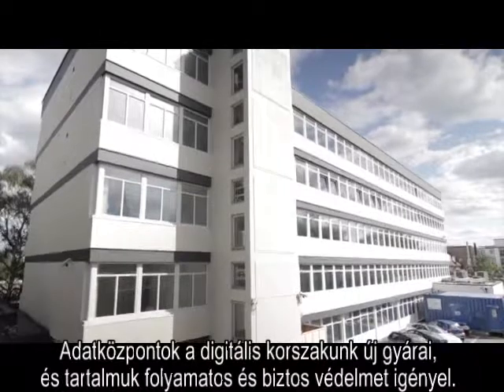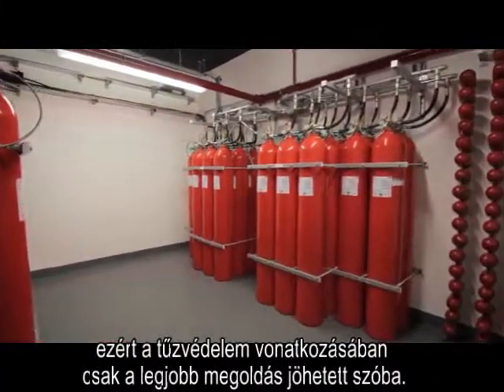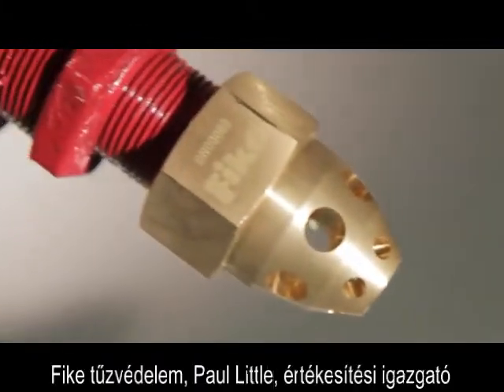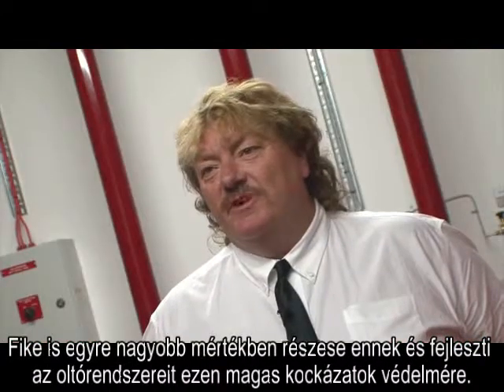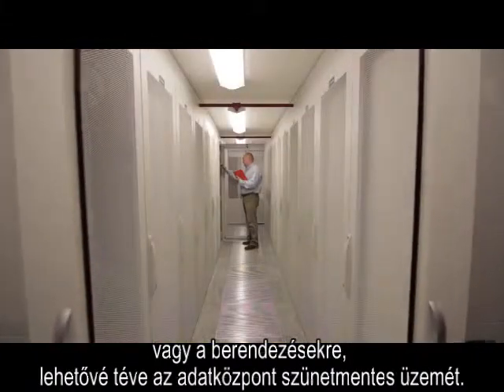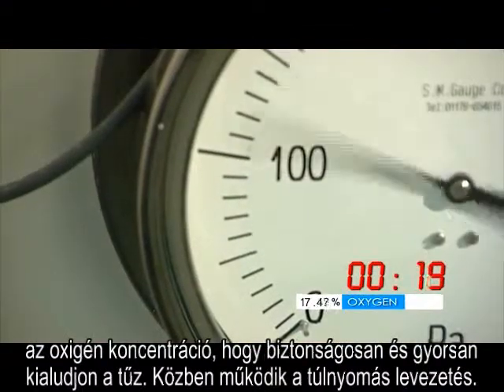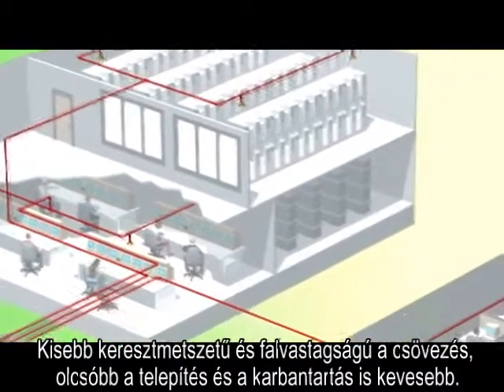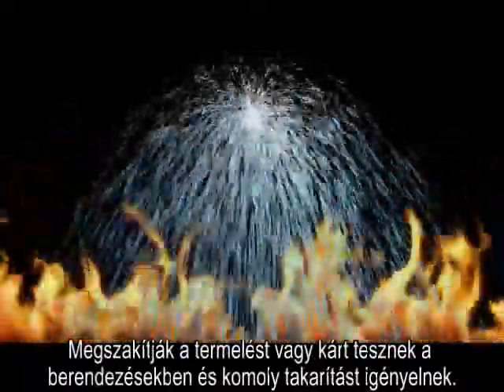Proinert inert gázos rendszer adatközpontban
A Fike Proinert (50%Argon+50%Nitrogén) oltórendszere védi a Sovereign szerver központját Londonban.